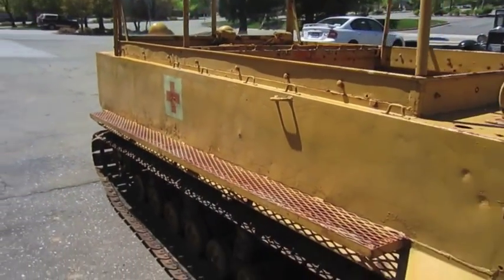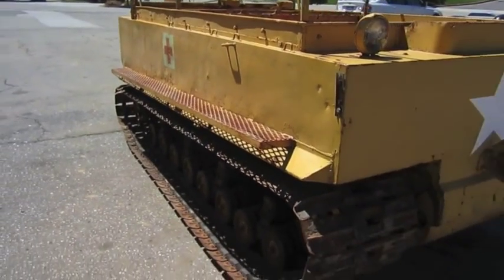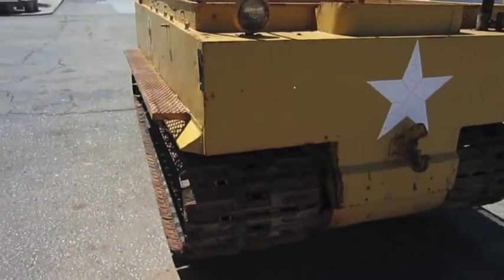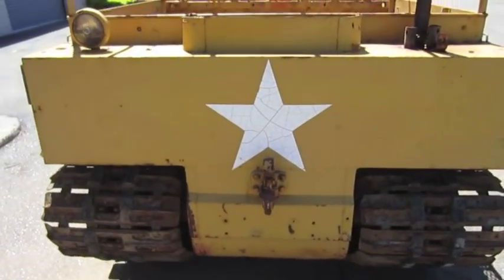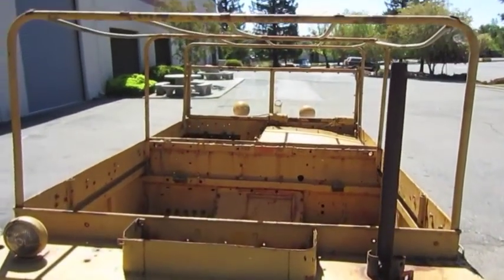1942 Studebaker M29-C Weasel on GovLiquidation.com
- This 1942 Studebaker M29-C Weasel has been sold. The Weasel was located in Auburn, CA.

Serial number 367. Mileage reads 1,075. Powered by a Champion 6 cylinder 70 horse power gas engine. 3 speed manual transmission with 2 speed differential. The Weasel starts right up and runs, steers and stops good. The body has some rust and the front right corner is rusted through (see photos). Wheels, tracks and sprockets are serviceable. 20 inch wide tracks. These machines saw a lot of action in WWII and would go places the Jeeps and trucks couldn't go.